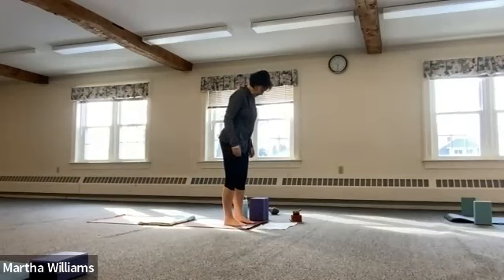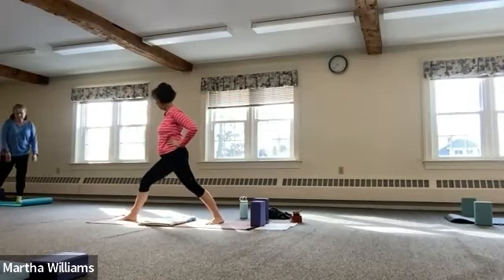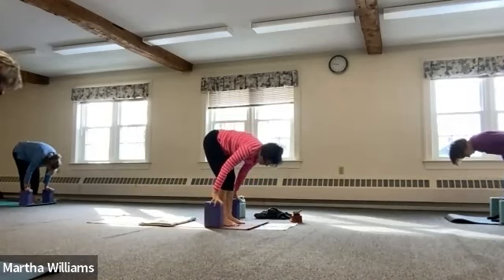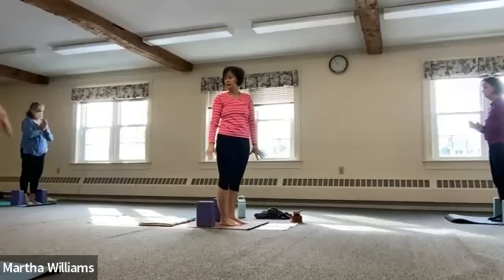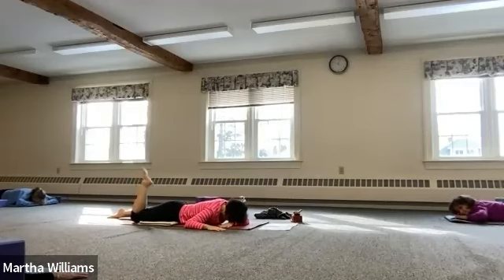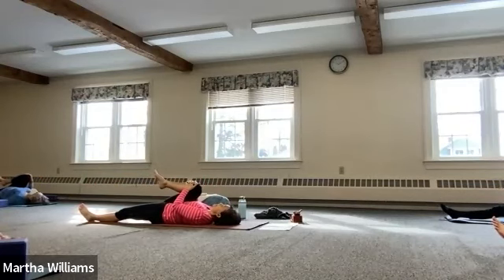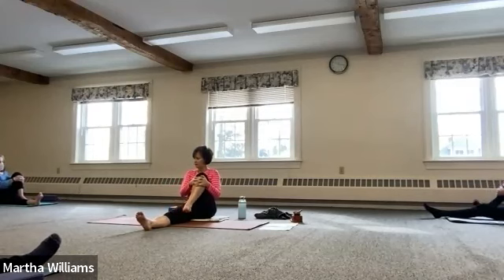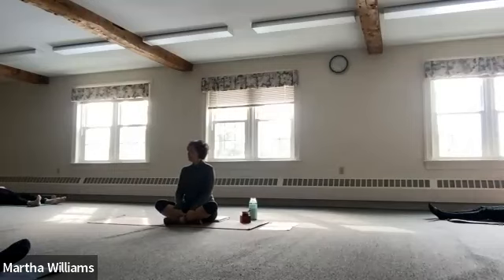Gentle Yoga to Reset Your Nervous System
Take some time to stretch, strengthen and relax with this gentle yoga class led by instructor Martha Williams.